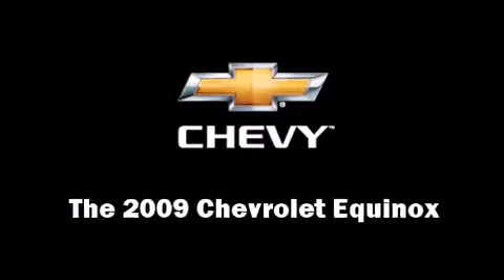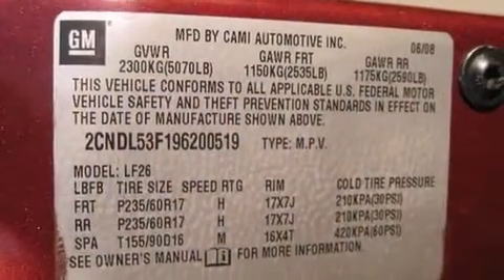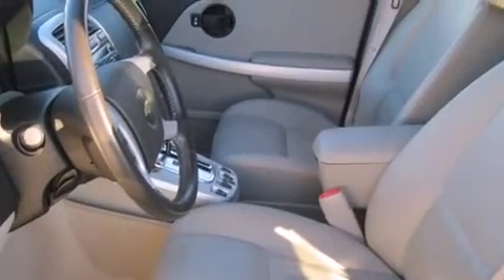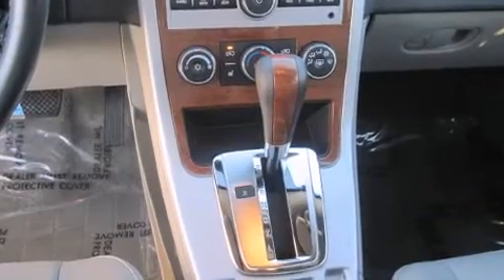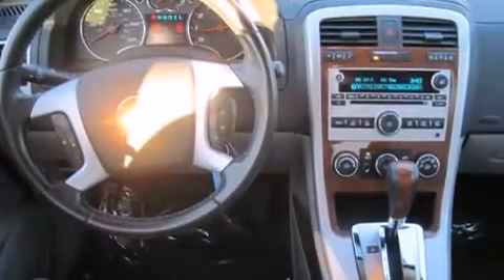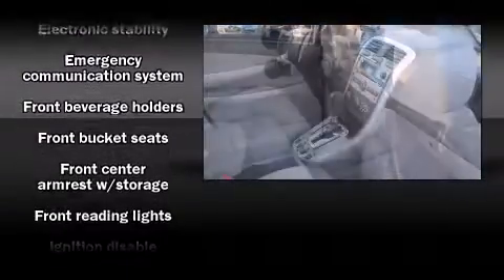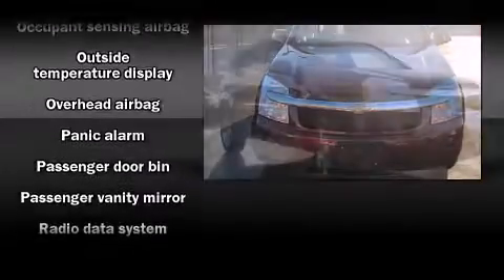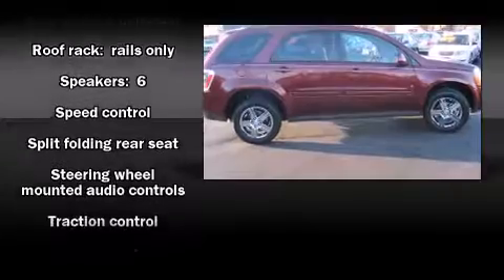2009 Chevrolet Equinox LT in St. Louis, MO 63011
13980 Manchester Rd.

Come test drive this 2009 Chevrolet Equinox. With fewer than 50,000 miles on the odometer, this 4 door sport utility vehicle prioritizes comfort, safety and convenience. It features an automatic transmission, front-wheel drive, and a refined 6 cylinder engine. Chevrolet prioritized comfort and style by including: 1-touch window functionality, a trip computer, an outside temperature display, power door mirrors, remote keyless entry, cruise control, and much more. Chevrolet also prioritized safety and security with features such as: dual front impact airbags with occupant sensing airbag, head curtain airbags, traction control, a panic alarm, onStar, and 4 wheel disc brakes with ABS. Electronic stability control ensures solid grip atop the road surface, no matter how challenging the driving conditions. We have a skilled and knowledgable sales staff with many years of experience satisfying our customers needs. We'd be happy to answer any questions that you may have. We are here to help you.